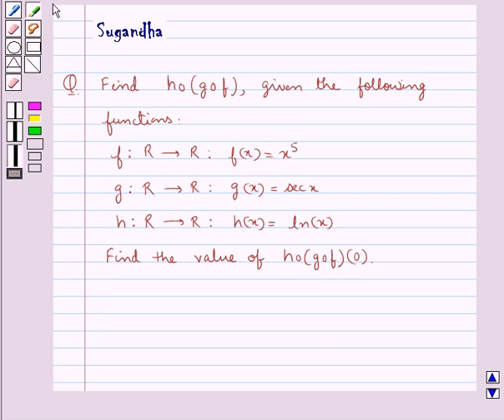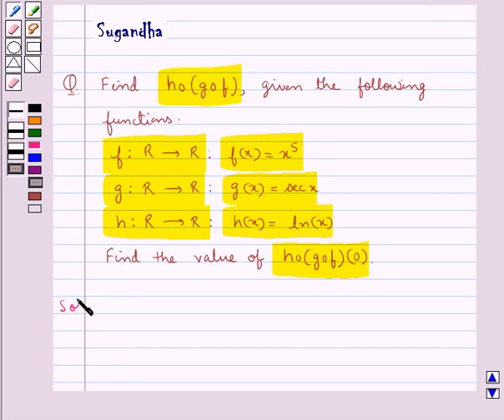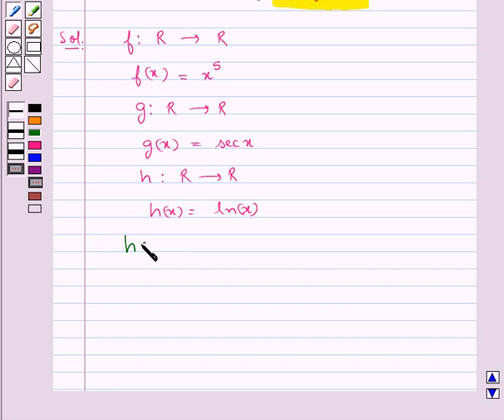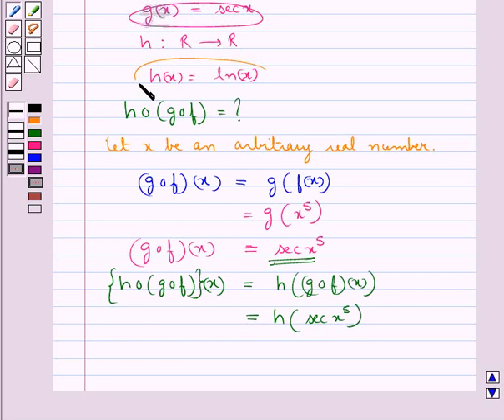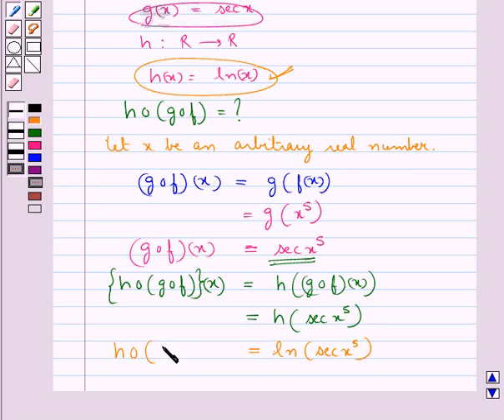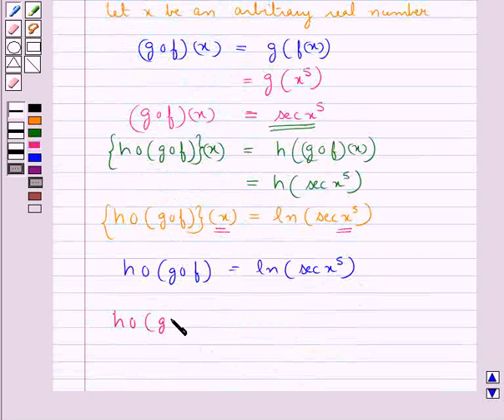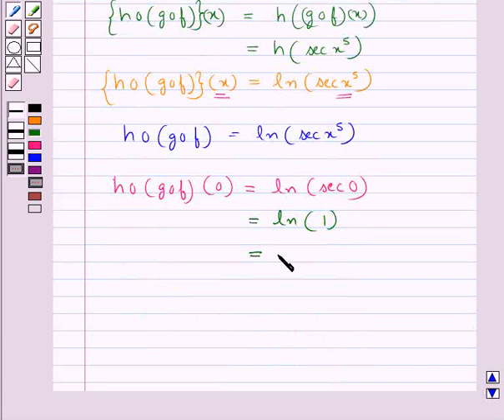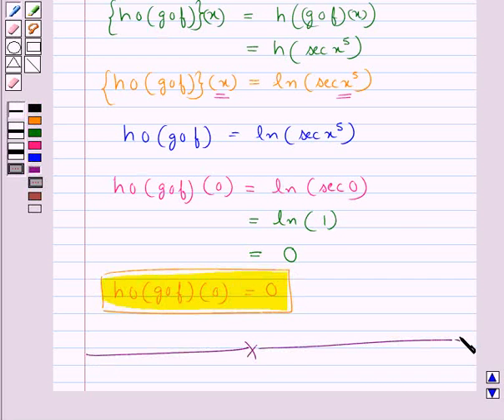Maths XII RSA 1 4